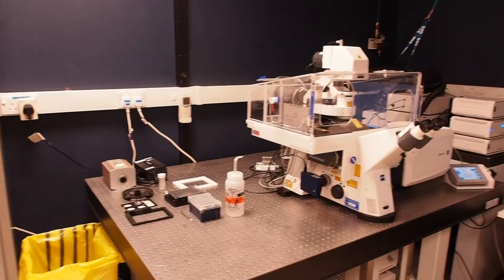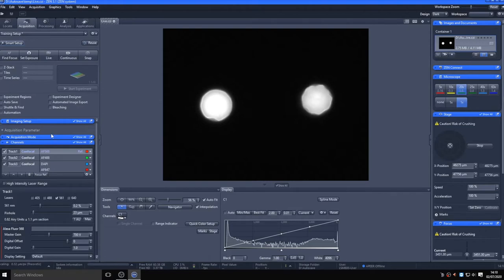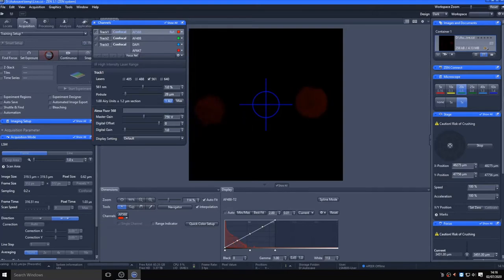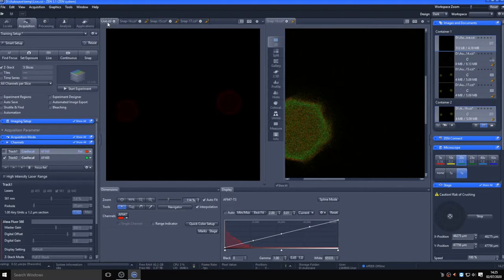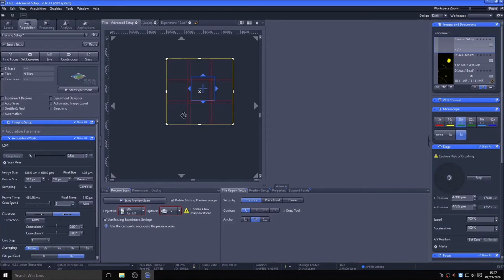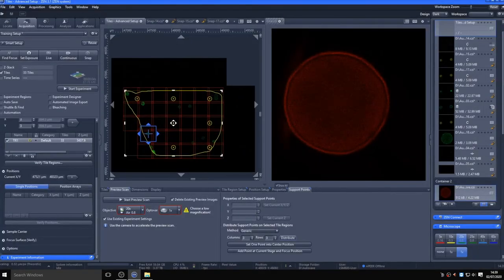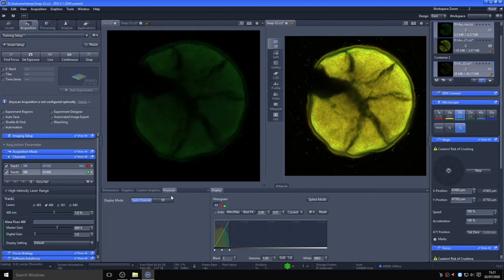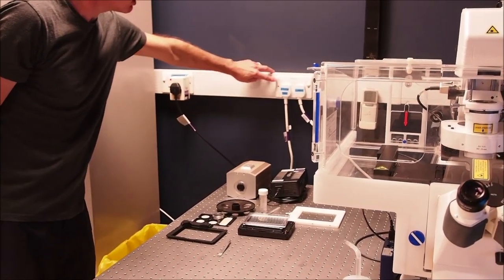Zeiss LSM800 Airyscan confocal tutorial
This video covers the hardware and software for Newcastle University's Bioimaging Unit LSM800 confocal, including startup, shutdown, and operating the software.  Details and bookmarks for sections below:

Startup
00:16 - System Startup
01:52 - Using an Oil Immersion Objective
02:50 - Starting Zen and a quick overview
03:50 - Using the Oculars
04:13 - Using the camera to check your sample

Basic channel Setup
05:00 - Setting up for confocal imaging with Smart Setup
07:15 - Describing Tracks and Channels and manual adjustment of Imaging Setup
08:00 - Line and Frame mode differences
09:03 - Detectors on System
09:35 - Fine tuning Imaging Setup manually
11:14- Going Live and using the histogram
11:54 - Using bidrectional scanning
12:15 - Using Nyquist sampling and changing frame size in Acquisition Mode
13:17 - Setting Gain and laser power using the histogram
14:18 - Setting Gain and laser power using the Range indicator
14:38 - 8 bit and 16 bit output
15:05 - Setting gain and laser on a 2 channel Track
15:38 - Taking a Snap Image
16:10 - checking the image for fine tuning
16:54 - Check focal planes for final image
17:34 - Checking for bleedthrough within a multichannel Track
18:40 - Improving Image Quality with dwell time
20:00 - Improving Image Quality with Averaging

Zed Stacks
20:47 - Taking Zed Stacks using mark Centre
22:01 - zed sampling frequency
23:10 - Using Start Experiment
23:30 - Viewing 3D images
24:19 - Setting Zed Stack with First and Last

Tiling and Multipositions
25:05 - Tiles and Positions setup
26:30 - Using confocal Zoom for overview
26:45 - Taking a Confocal TileScan
27:45 - Taking overview scans using Widefield Imaging
30:15 - Setting Multiple positions from an Overview Scan
31:19 - Checked zed positions for multiposition imaging with Verify Positions
32:14 - Navigating through multiposition czi ifiles
32:30 - Advanced Tiles setup for Preview Scans
34:22 - Setting Support Points for tiled images
36:09 - Focussing Strategy options

Confocal and Airyscan imaging
37:38 - Using Confocal Zoom to take cropped images
38:30 - Nyquist confocal Imaging
38:54 - Using Smart Setup to create Airyscan setup
40:40 - comparing Airyscan to Confocal imaging
41:19 - checking Airyscan alignment

Timelapse with Mulitpositions
41:50 - moving the stage via captured images to set up multipositional imaging
42:56 - Setting multiposition, multitime imaging
43:26 - Navigating through time series multiposition czi files
43:56 - Setting incubation conditions

Saving and Shutting down
44:56 - Saving your images
45:46 - Shutting down Zen
46:02 - Copying data to server

Hardware Shutdown
47:05 - Shutting down the hardware
47:22 - Cleaning oil immersion lenses after use